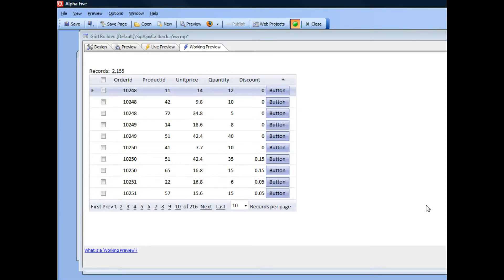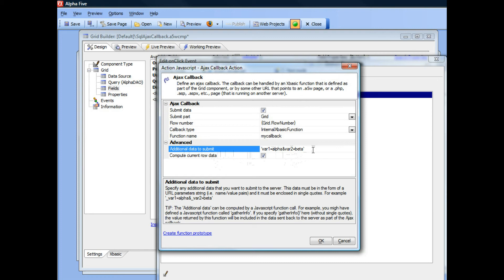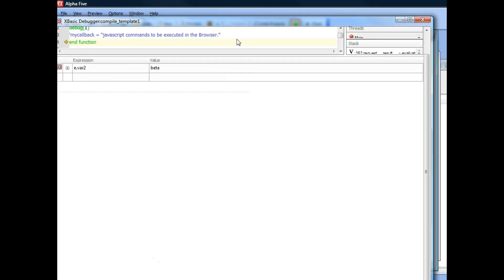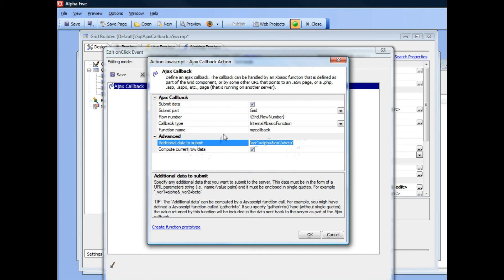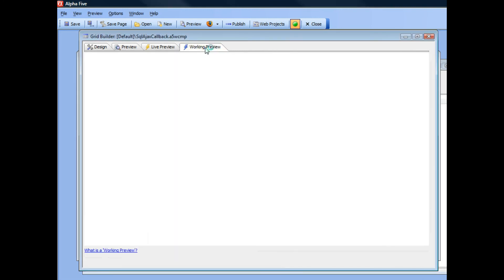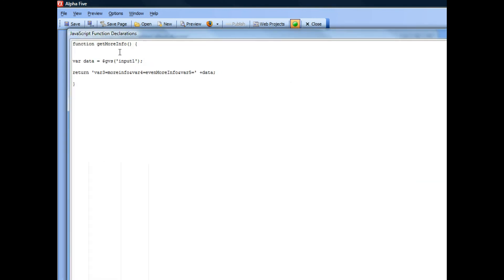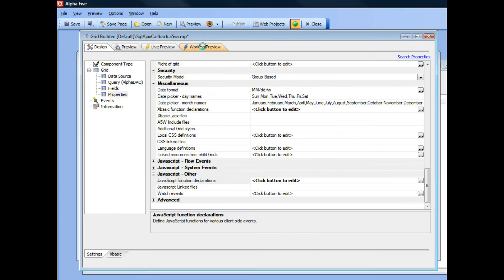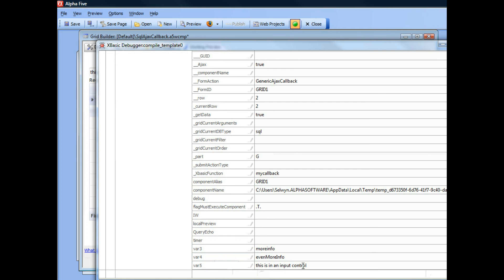V11 User-Defined Ajax Callbacks - Understanding What Information is Available Part 4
66 Alpha Five V11 Ajax Callbacks Understanding E Part 4

Action Javascript allows you to define a user-defined Ajax callback. Typically  you define an Xbasic function to handle the callback. This video explains how you can use the Xbasic Debugger to explore what information is available to you when you write the Xbasic Callback Handler. It also explains how you can use Javascript to "harvest" any data on the page and pass that information back to the server as part of your Ajax callback.